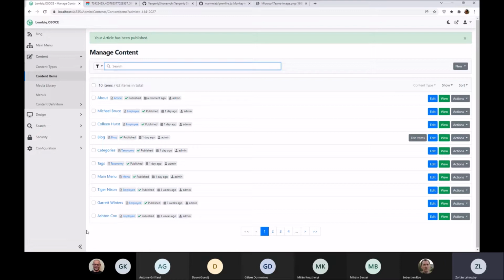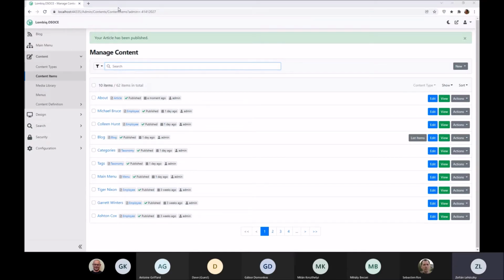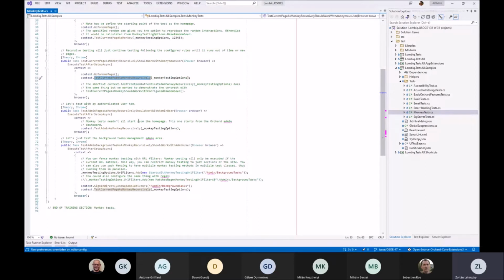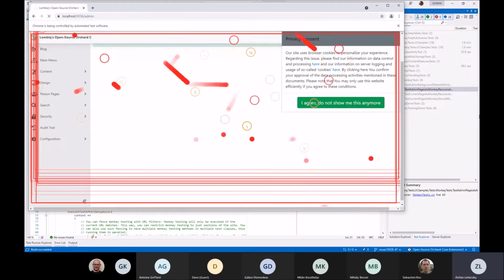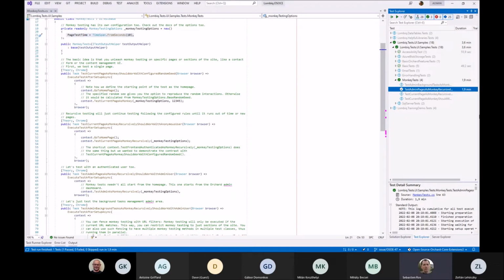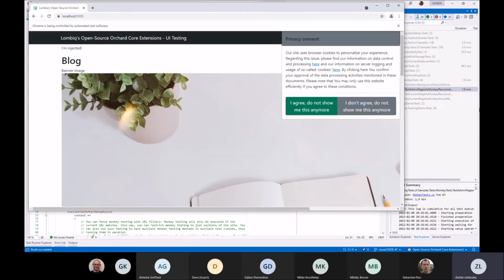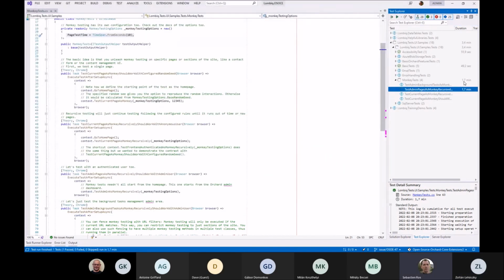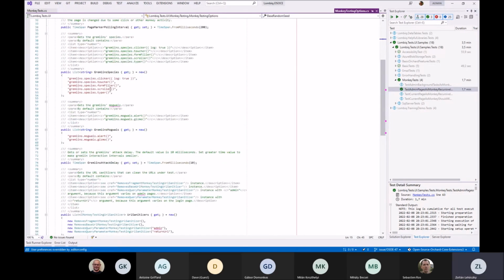Lombiq UI Testing Toolbox: Automated monkey testing - Orchard Core Demo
By adding automated monkey testing to the Lombiq UI Testing toolbox, It's possible to execute monkey tests that walk through site pages and do random interactions with pages, like click, scrolling, form filling, etc. Such random actions can uncover bugs that are otherwise difficult to find. Use such tests plug holes in your test suite which are not covered by explicit tests.